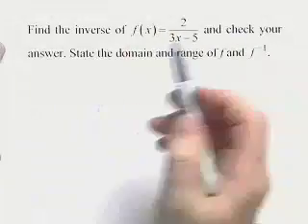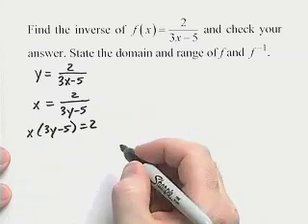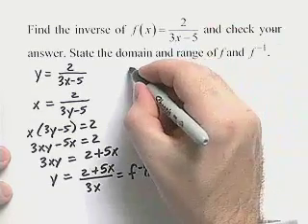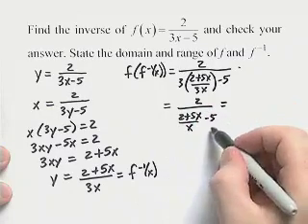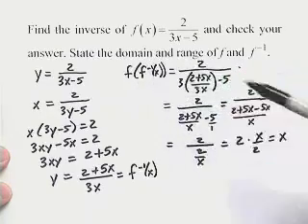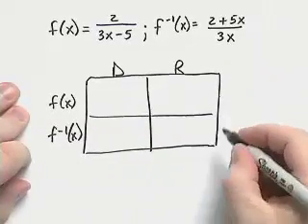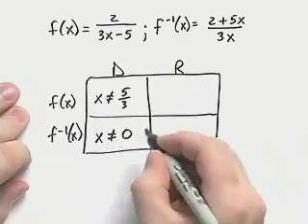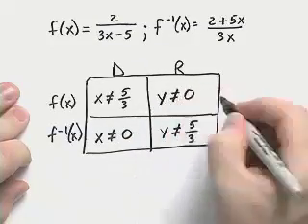Ch.4_#3_ChapterTestPrepVideos_Sullivan_CA.CTF.2e.mov